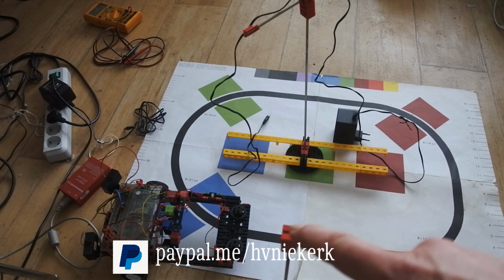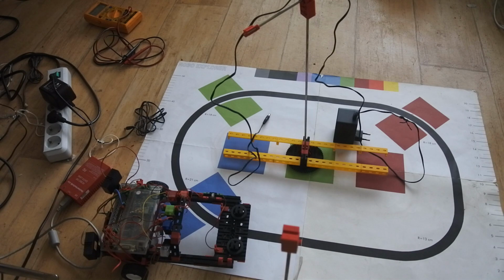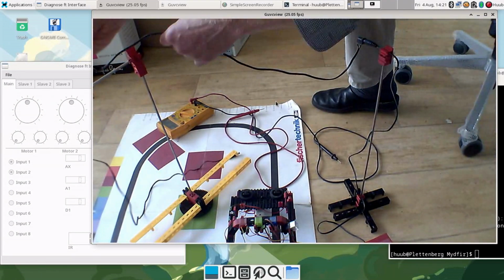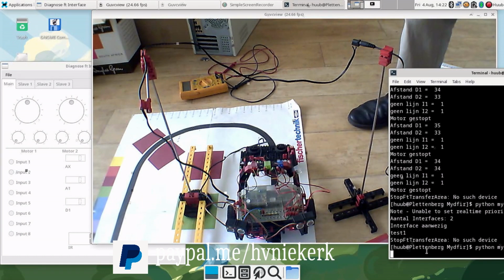fischertechnik driving robot Mydfir episode 95 : extending the powerwire with good result in the end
for more info. This video is my 4 August 2023 blog.